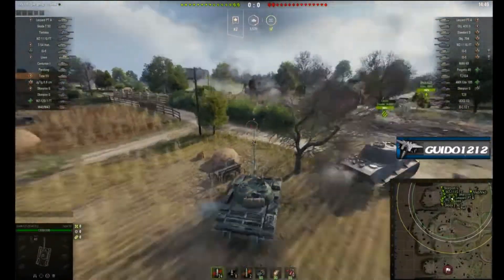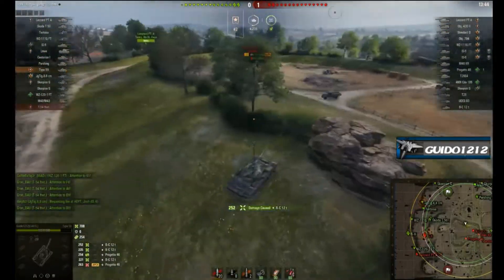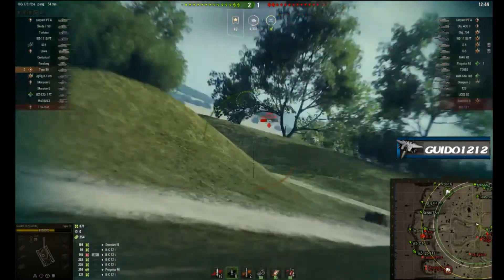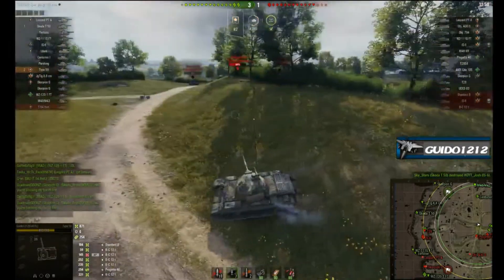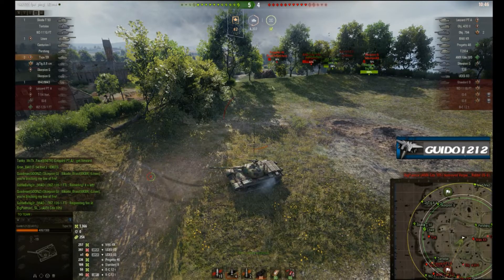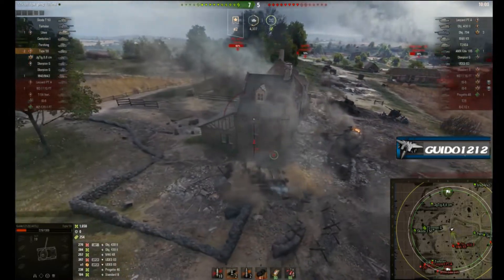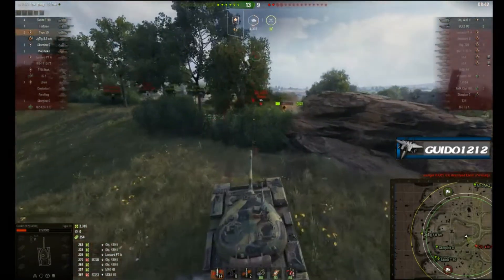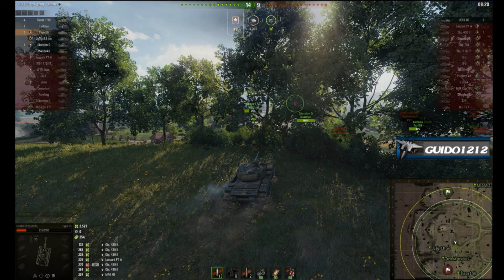Tactics Talk; Map and Vision Control